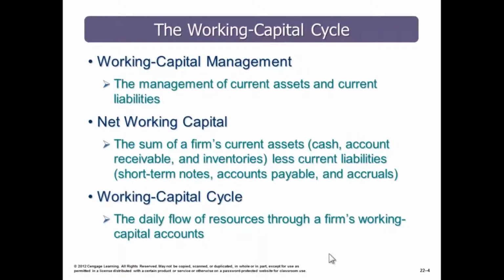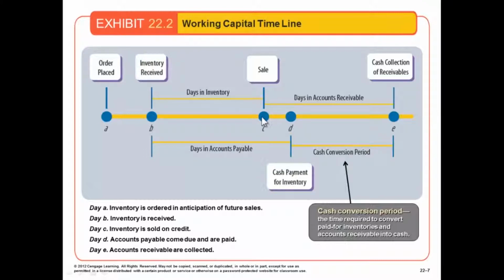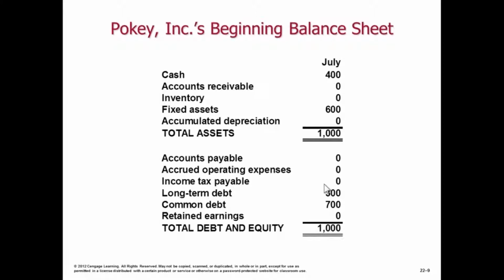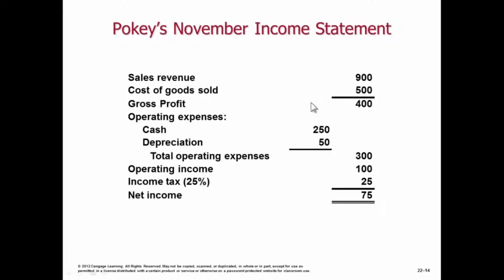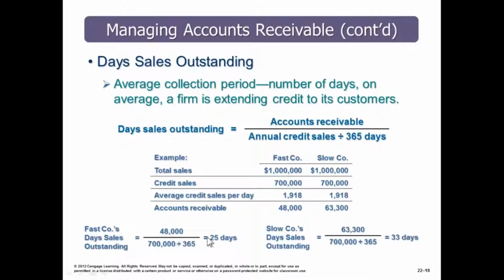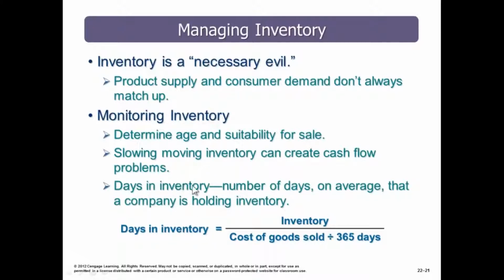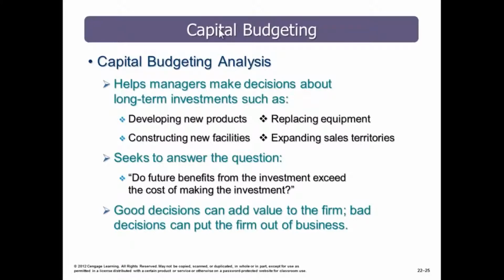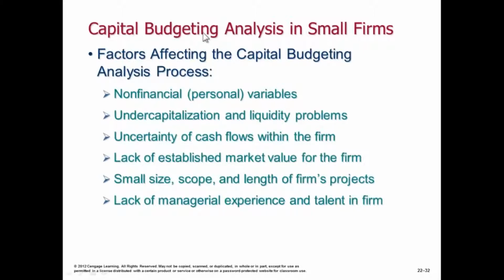Dr. Collins - MGT 308, Unit 9 Ch. 22